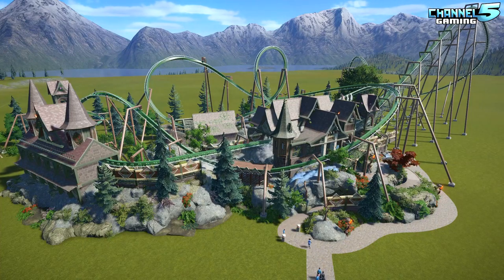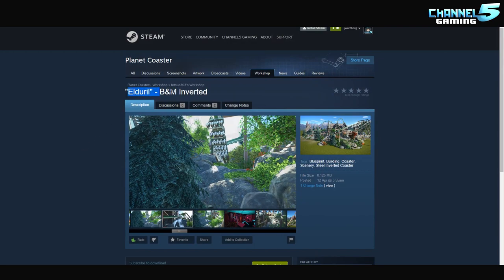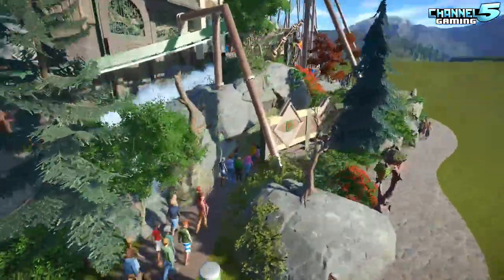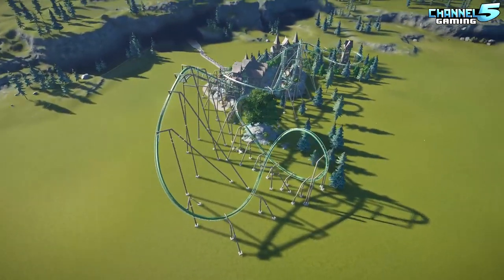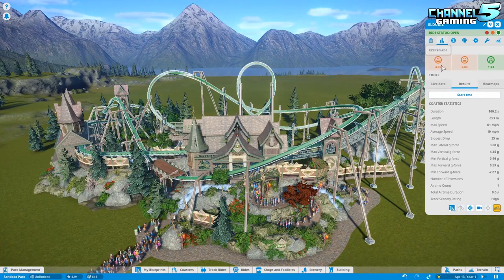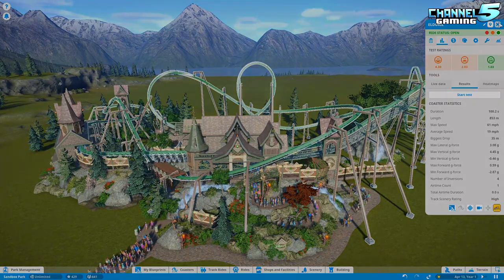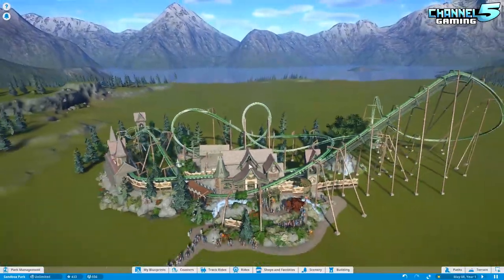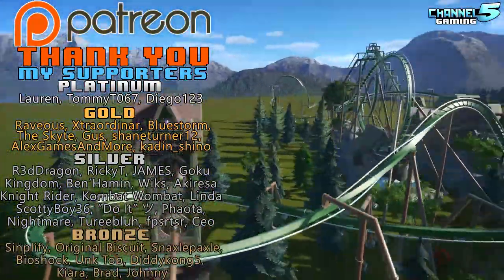ELDURIL! B&M Inverted Coaster! Coaster Spotlight 149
"Elduril" - The Quest for the Elven Stone. Can you get the Elven Gem and break the curse of Elduril? Board on an adventure in a far away fantasy land. Be part of the expedition! Created by tetsuo303

JOIN OUR PLANET COASTER DISCORD COMMUNITY! If you are a creator that wants to join in on a community full of other like-minded creative people, simply add: Channel5 Gaming#0054 to your Discord friend list, then send me a link to your workshop to verify your work.